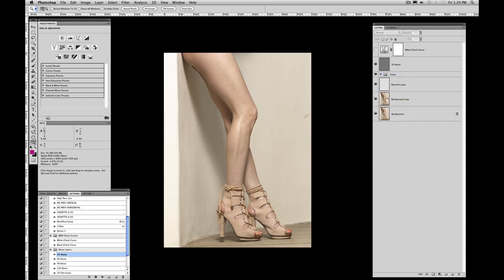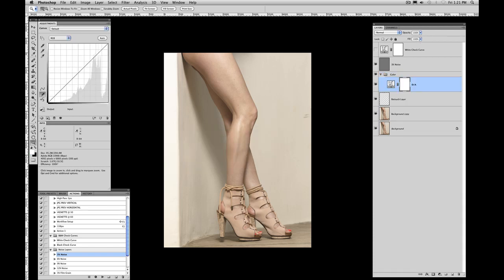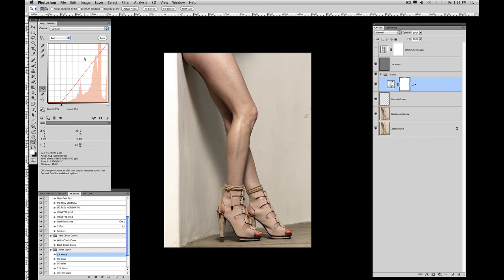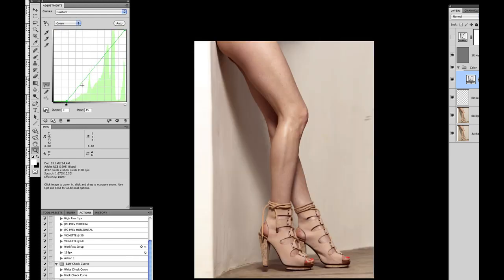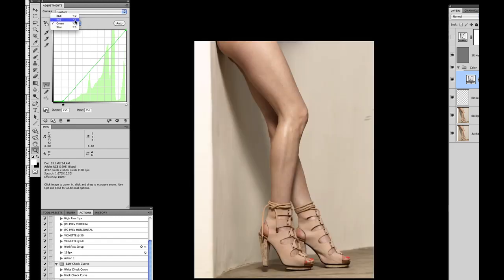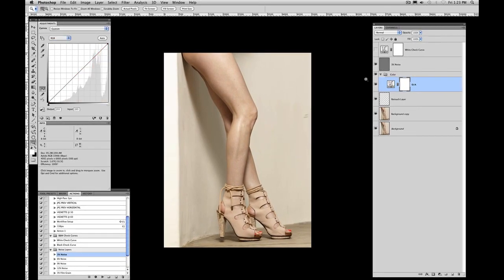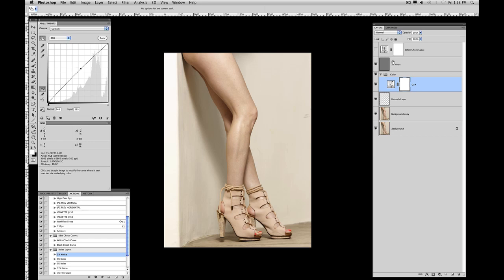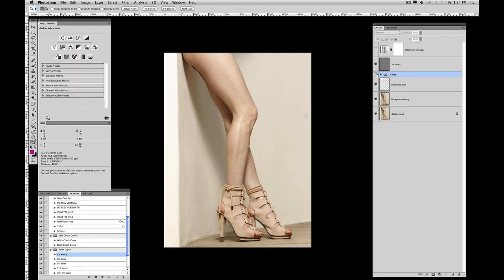Setting Dynamic Range with Curves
I've interviewed dozens of so called high-end retouchers and let me just say this... The majority of them have NO idea what they're doing. It's not their fault though. Most current day retouchers have no real mentorship. When I started out in the '90's I spent the better part of the first 5 years working at agencies and boutique studios sitting side by side with seasoned pros who were retouching for decades. Let me be your mentor!

Curves is by far the most overused tool in my belt and that's for a good reason. You see, it can behave with sniper-like precision, or take out the peskiest color casts like a hand grenade. Dodging and Burning, Setting dynamic range, color correction, color grading, exposure, conversion compensation are all just a few things you can do with this amazing tool.

In this tutorial I discuss the starting point of every retouch I've ever performed. Setting the Dynamic Range. This simply means making sure the blacks are the blackest they can be (while still being safe for production), the whites are their whitest and the neutrals are all in line. Use this technique in your workflow